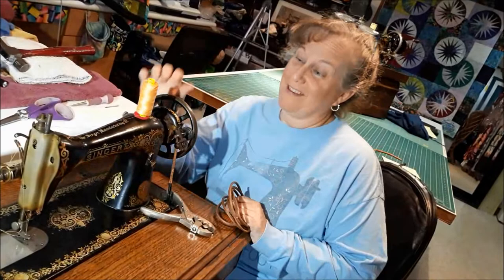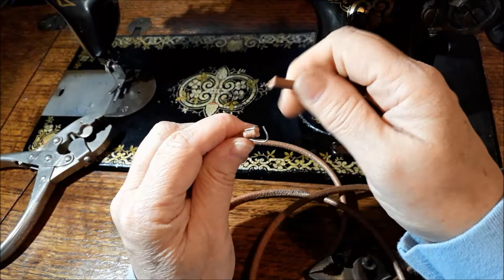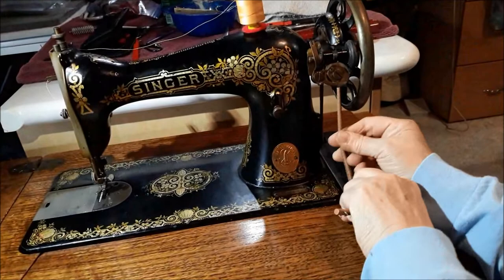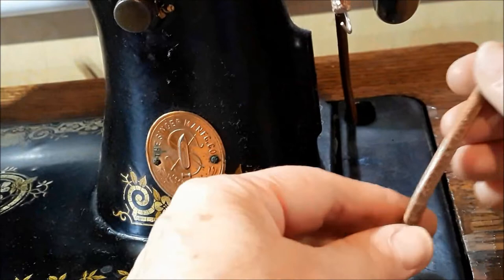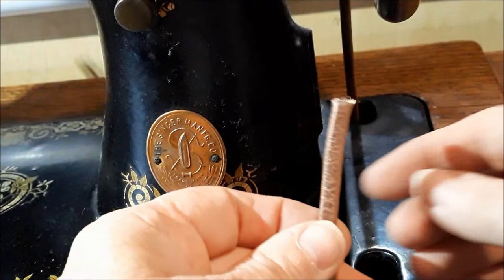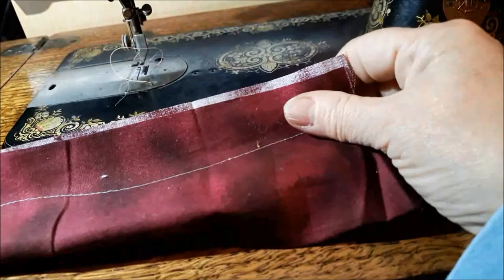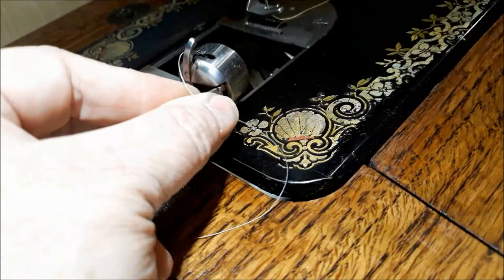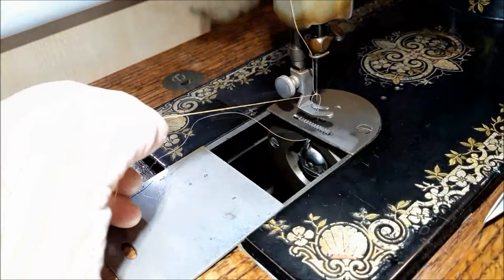Replacing Treadle Belt!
Not hard to do!  Just pliers and a small nail and hammer, and you are good to go!  The leather treadle belts are found online and are very affordable.  As a bonus, you will also see how to thread the Singer 15 machine and bobbin in this video.